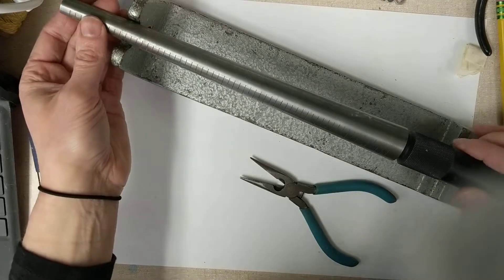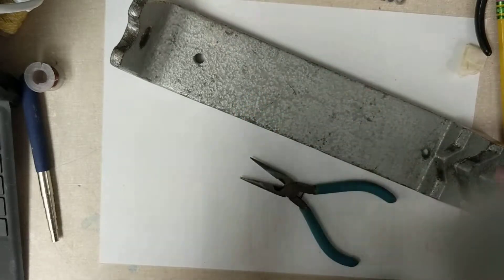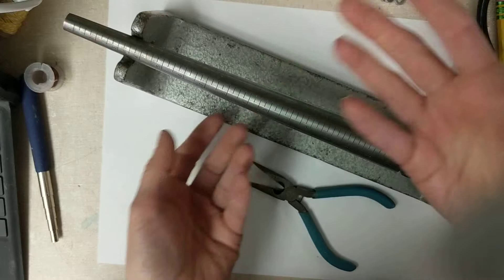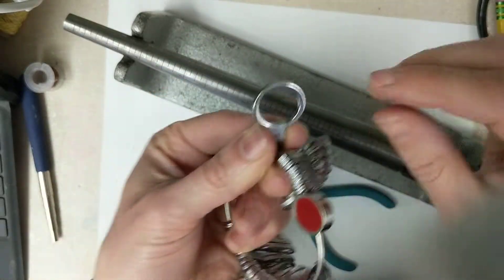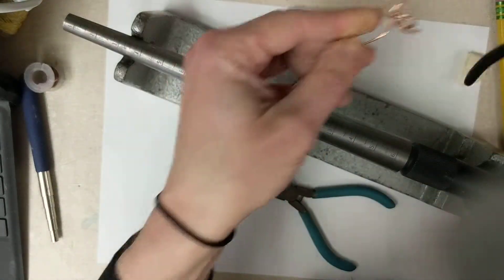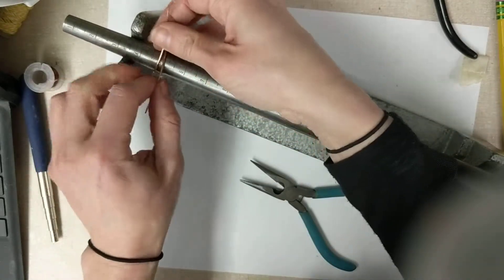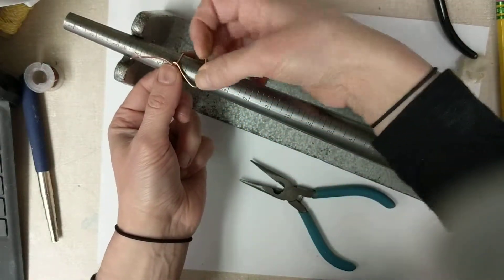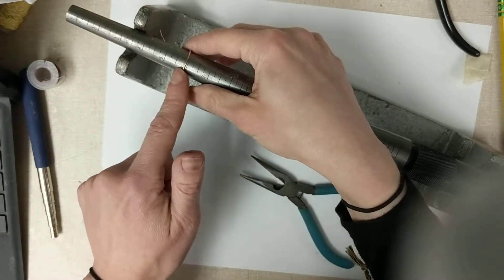Ring forming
Jewelry